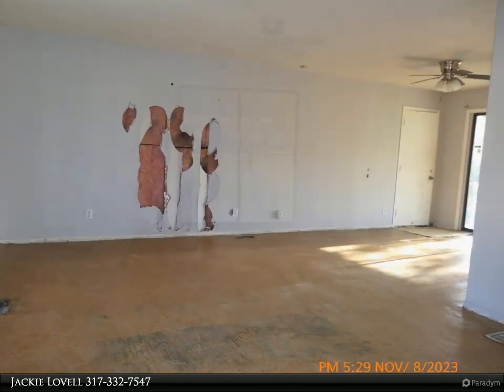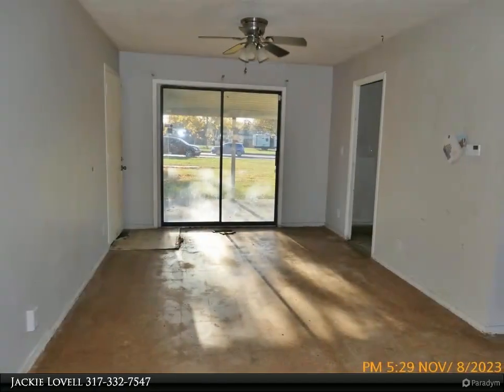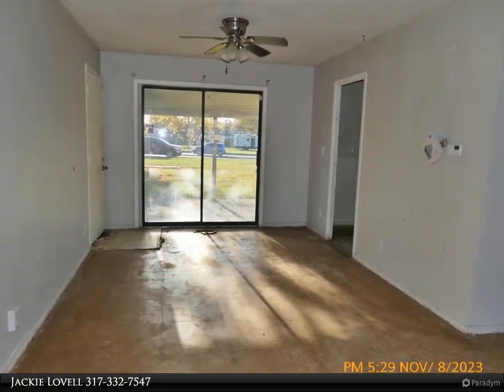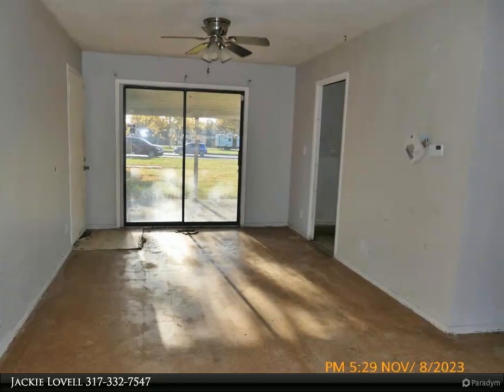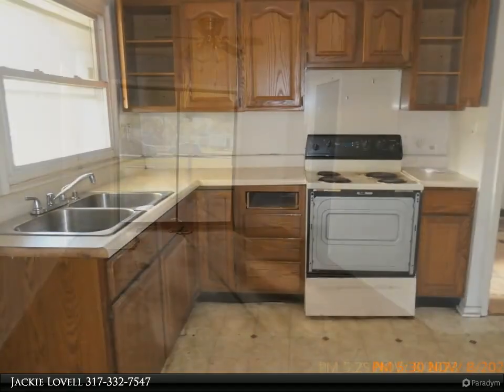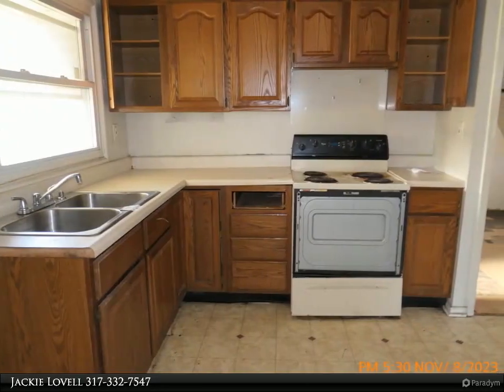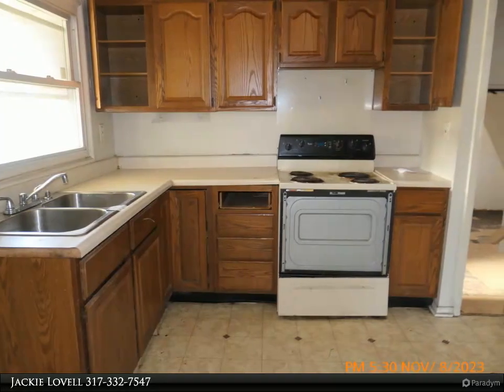Homes for Sale - 2410 Sickle Road, Indianapolis, IN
Great potential for so much more. Spacious 1,774 sq. ft. Tri-level with large open Living room/Dining area Or "Dining L", Cozy kitchen space with extra family room/play area in the lover level which also has a half bath and rear entrance. The upper level has 3 bedrooms with a huge bath area accessible via the Primary Bedroom and hallway. Home has a large corner lot with a covered patio that is accessed via the patio doors from the dining area. There is also an oversized 2 car attached garage. This one needs work. There is no electric. It will need all new electric service: missing floorings, some drywall, fixtures etc. (no utilities on for any inspections.) Seller will require days to respond to offers and may not be available on weekends. (Please, allow plenty of response time and no weekend deadlines.)

1 full bath, 1 half bath

Jackie Lovell
Artisan Realtors